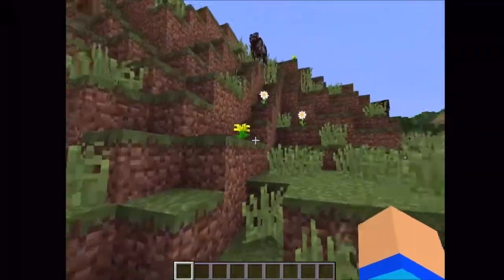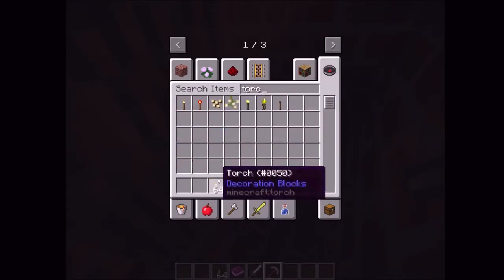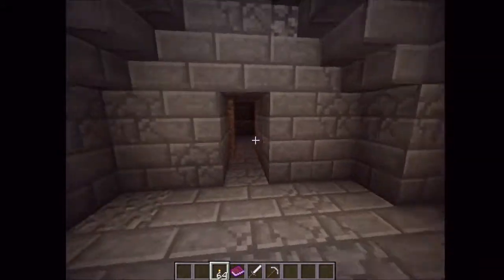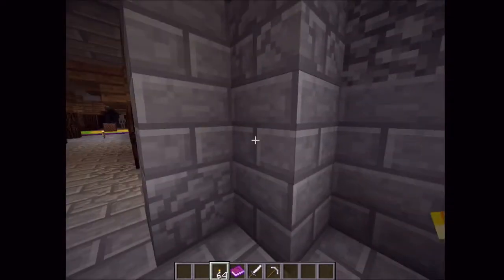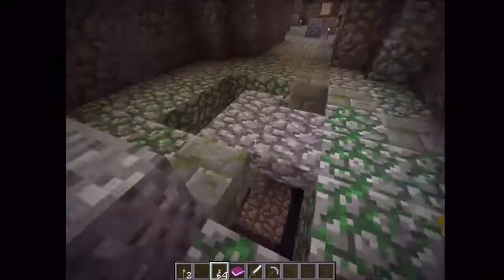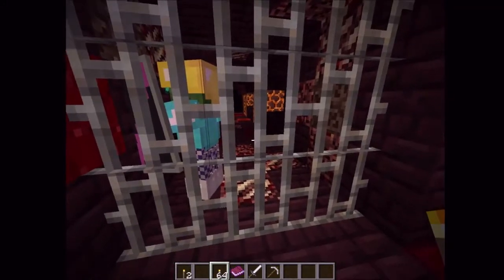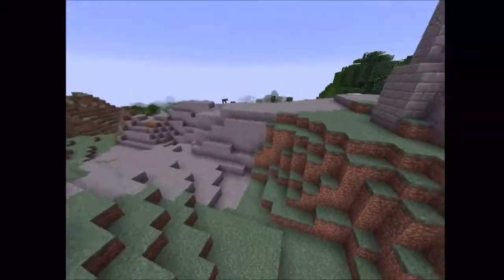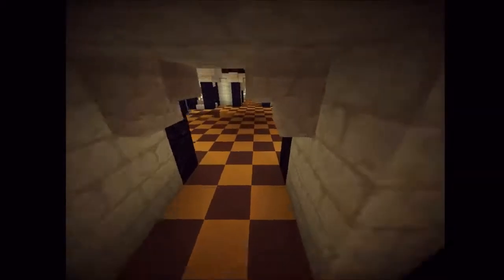Gigantic New Dungeons! | Minecraft Mod Review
In this video, I go over the Roguelike Dungeons Mod - a mod which adds plenty of new dungeons to the game! Explore vast hallways with dangerous enemies and fantastic loot. The deeper you go, the more dangerous it gets! Can you survive the last layer and obtain the most powerful loot? Download this mod and see for yourself!